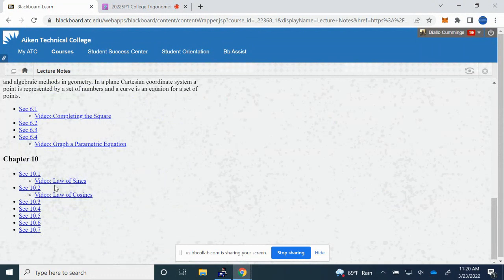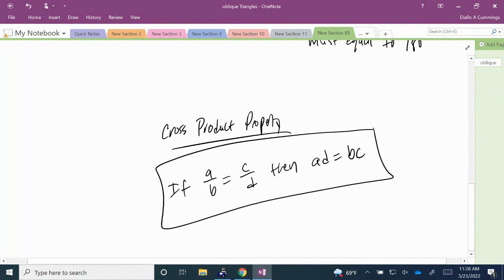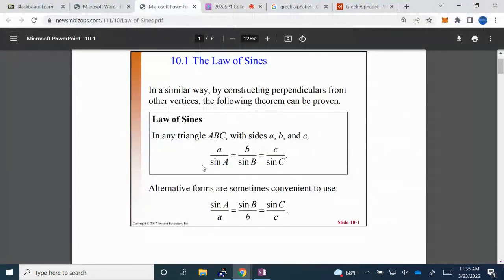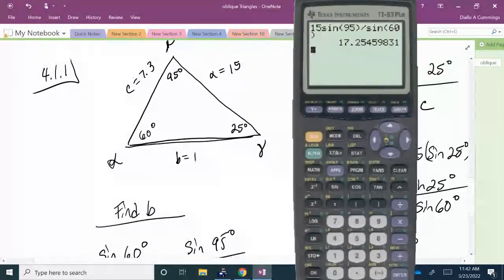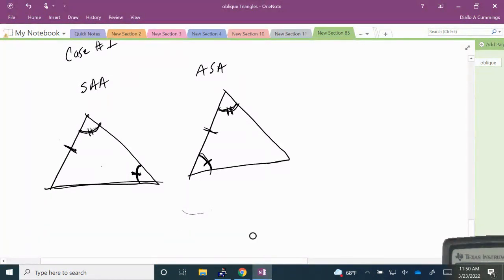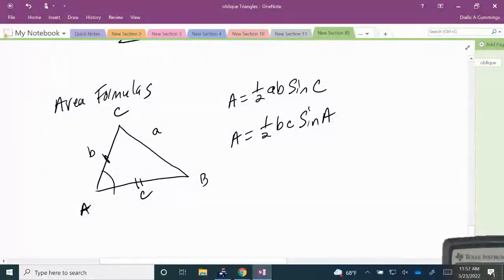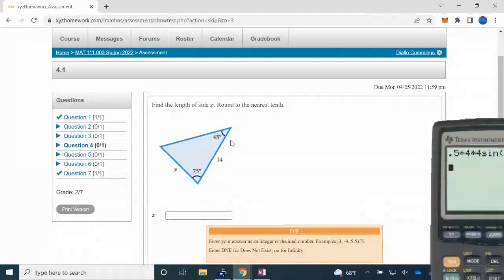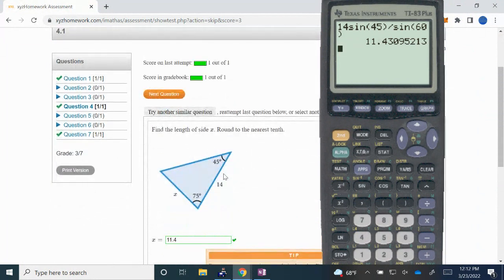Law of Sines, One Solution, Two Solutions vs No Solution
This trigonometry video tutorial provides a basic introduction into the law of sines.  It explains how to find the value of the missing side of a triangle or the missing angle.  it explains how to solve AAS and SSA triangles using the law of sines formula.  It helps you to tell if the triangle has one solution, two solutions, or no solution.  This tutorial contains plenty of examples and practice problems.